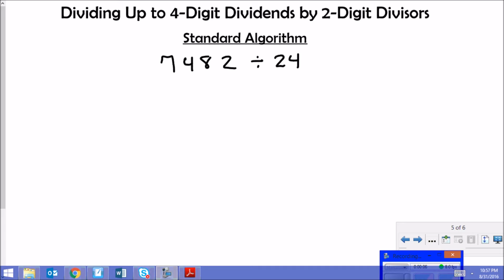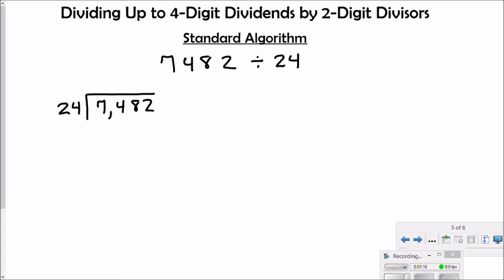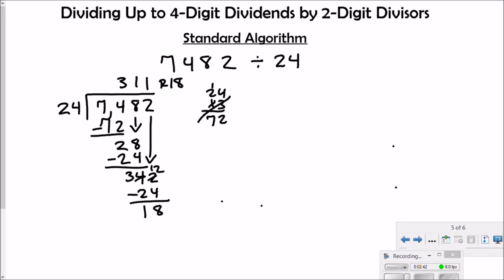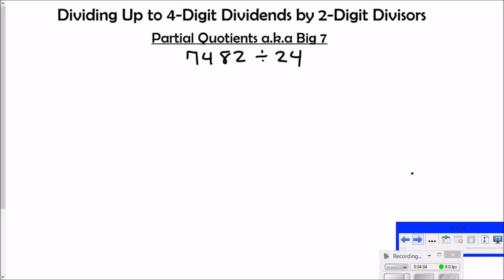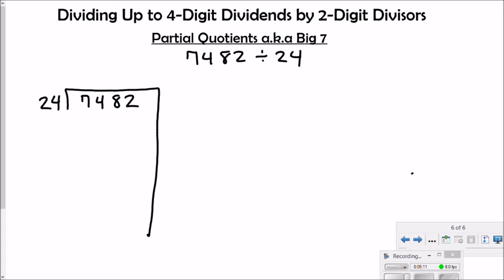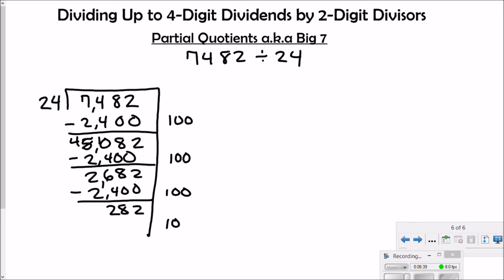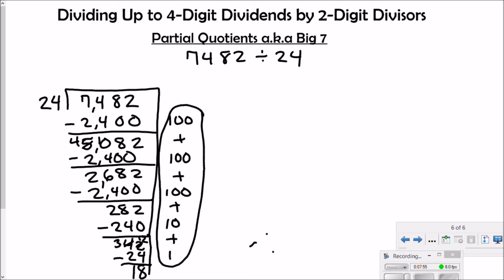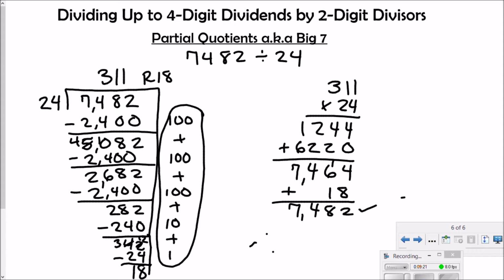Dividing Up to 4-Digit Dividends by 2-Digit Divisors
Standard Algorithm and Partial Quotients